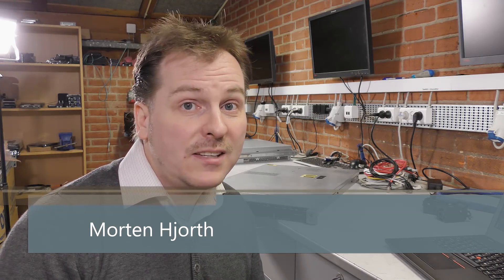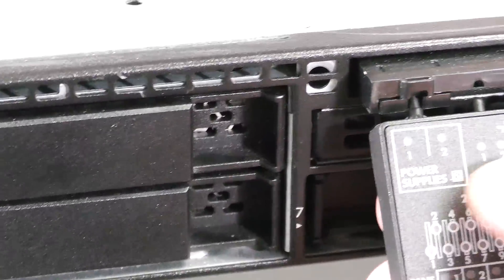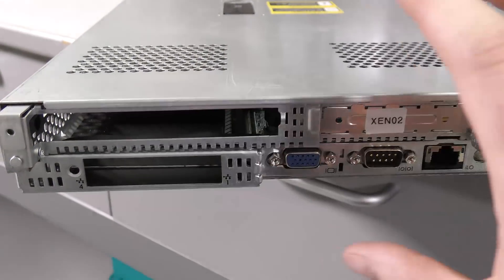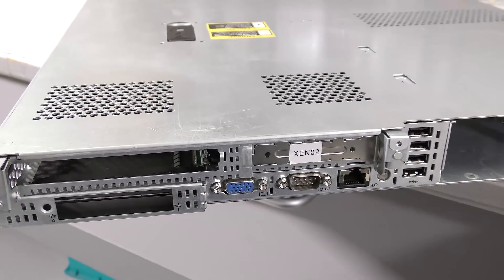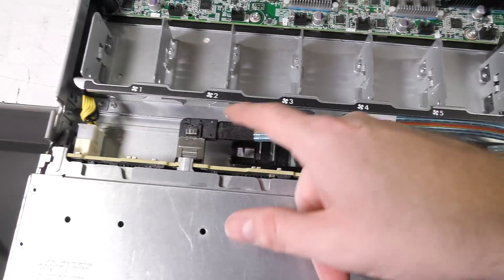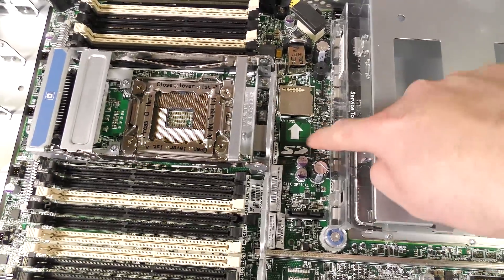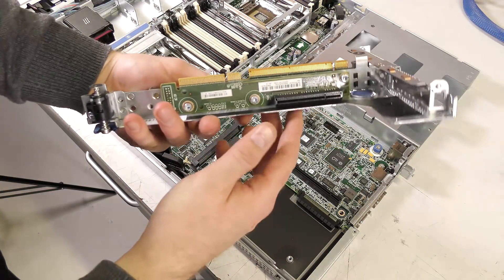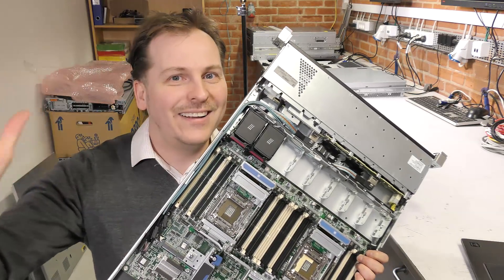HPE ProLiant DL360p Gen8 Server Review - 597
I was visiting Nordic Computer,  and they just happened to have a lot of server models, that I do not usually get my hands on. Like the HPE dl360p Gen8 I 1U Rack server that handles up to two of the Intel Xeon E5-2600 v2 series CPU, and 768GB of RAM in 24 dimm's.

Nordic Computer, is a International Hardware broker, that gladly ship refurbished spare parts all over the world.

IBM, Lenovo, HPE, DELL, EMC, Hitachi, Cisco,,etc, etc,, They have it, they ship it! :-)

This was not a sponsored video,, well I did get lunch, so if you are going to compare prices with Amazon, do use my links :

Link - HPE proliant dl360p Gen8